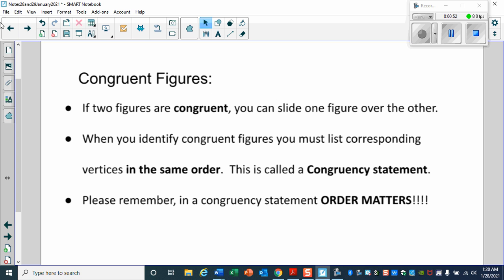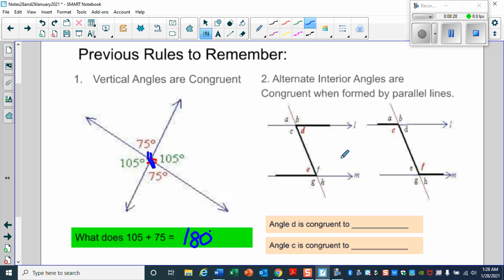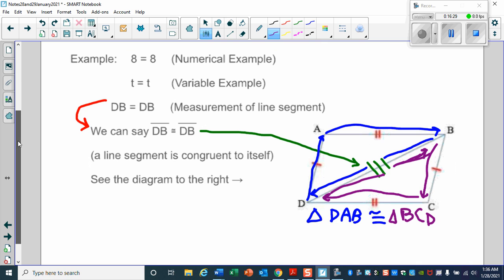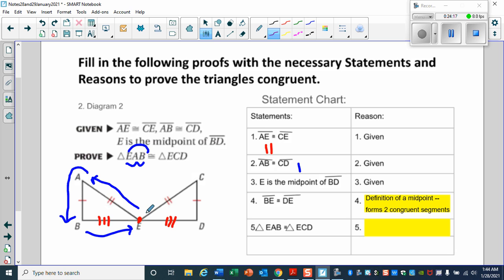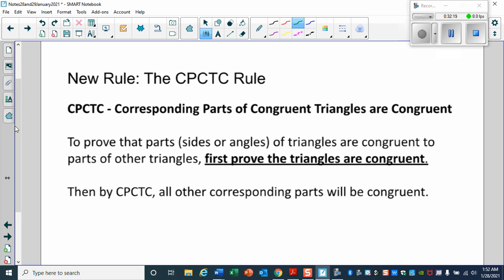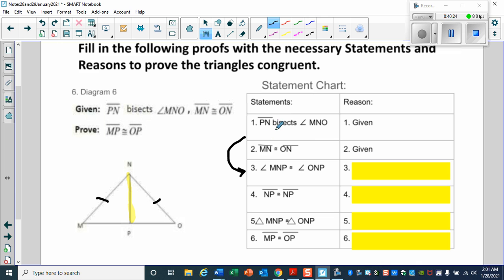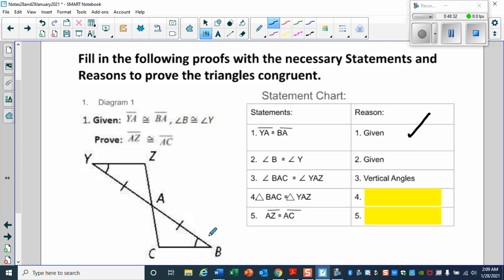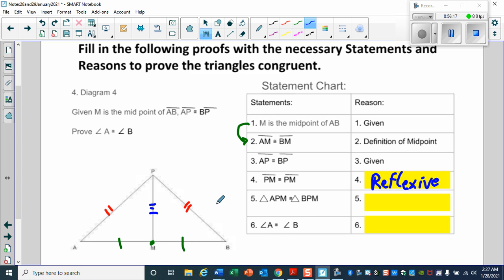Unit 4 Lesson 4 January 28 and 29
Students receive a video narration of the notes for class taking place on 1/28 and 1/29/2021